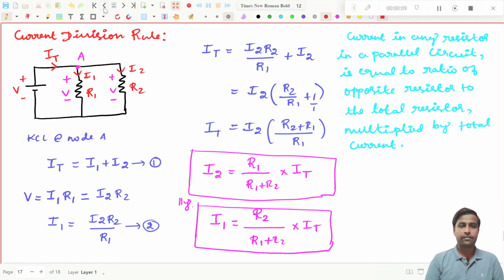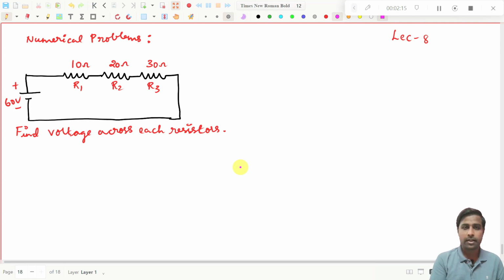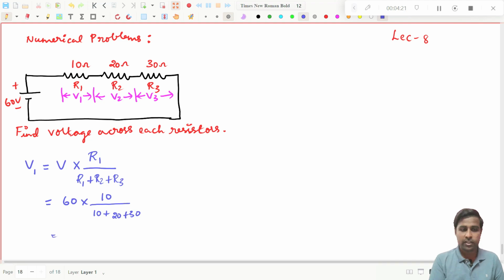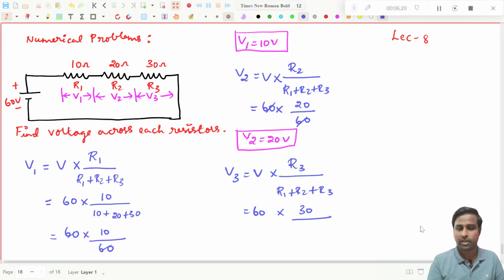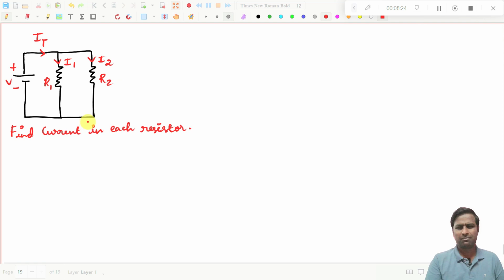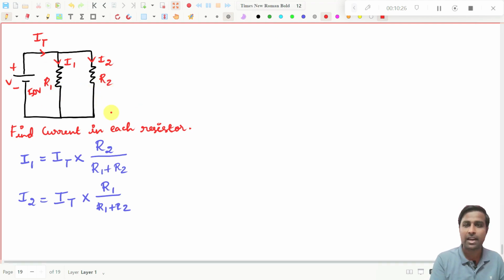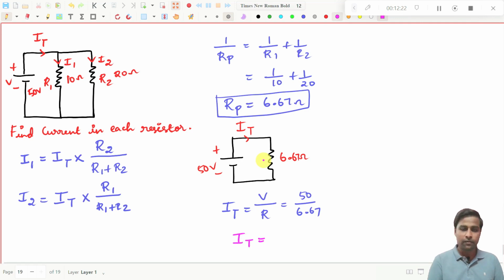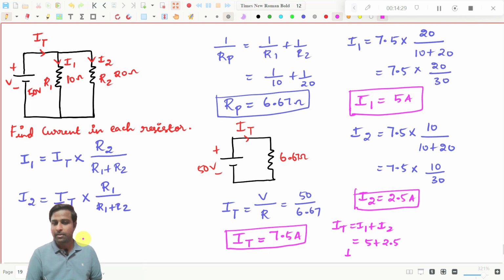Lecture - 8 Numerical Problem Using Current and Voltage Division Rule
An Example problem using Current and Voltage Division Rule.